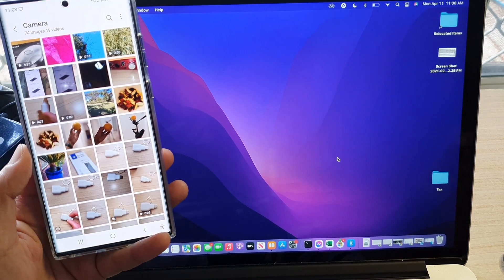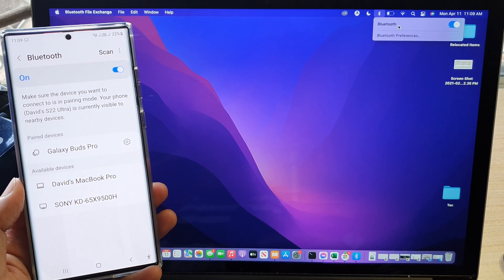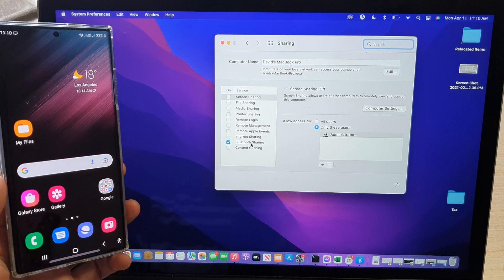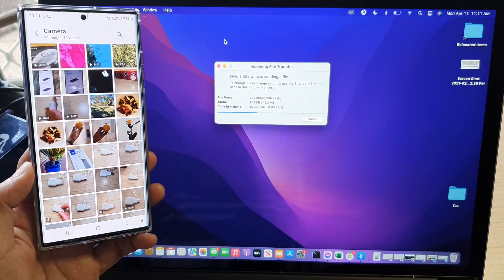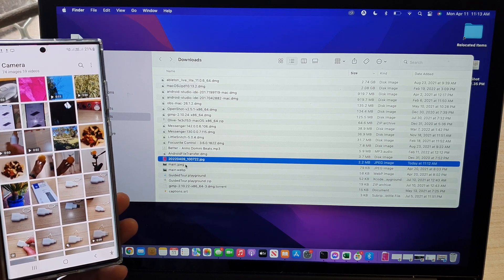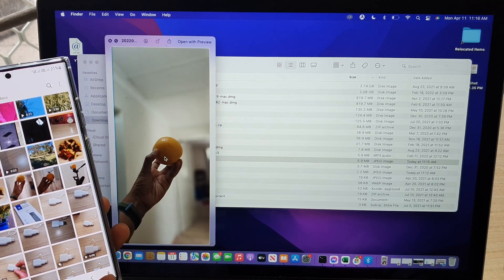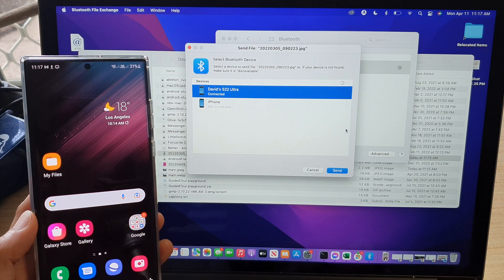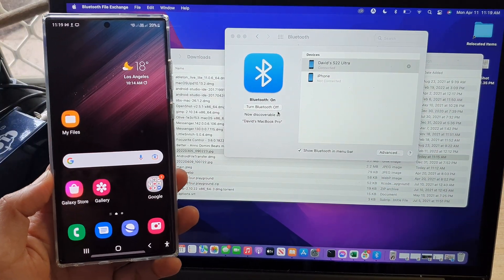Galaxy S22/S22+/Ultra: How to Transfer Files/Pictures/Videos Between a Macbook/iMac via Bluetooth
Learn how you can transfer files, pictures, and videos between a Macbook Pro, iMac, and Galaxy S22/S22+/S22 Ultra via Bluetooth.